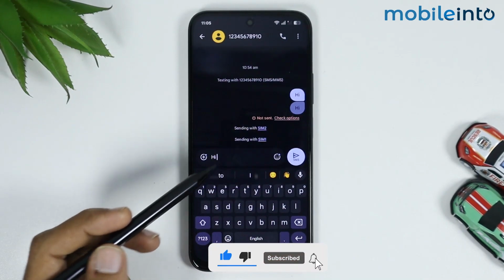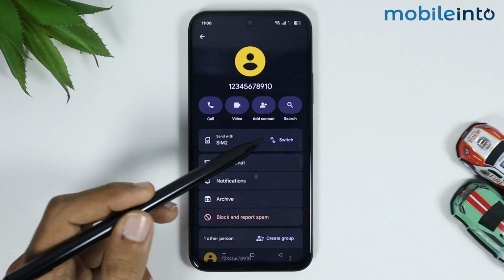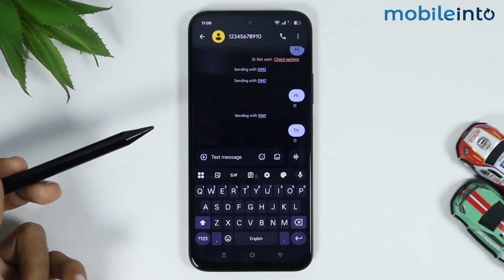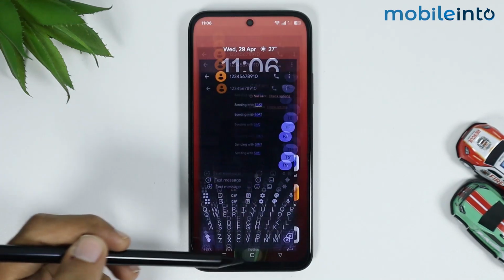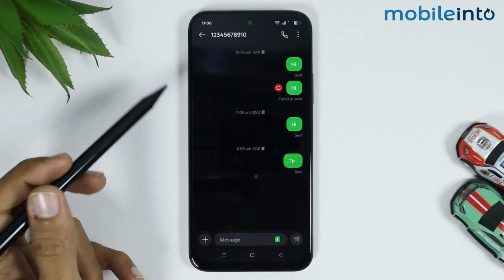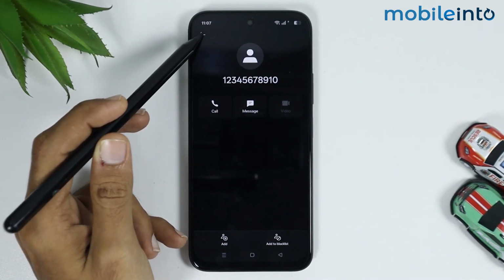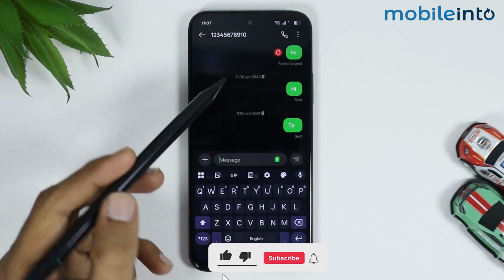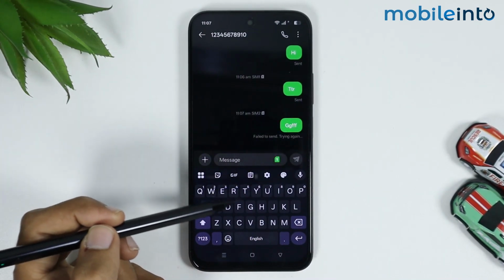FIX Dual SIM Option Missing from Message App on Android - Change Default SIM for Message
In this video, we will learn how to fix the dual SIM option missing from the message app on Android. If you want to change the default SIM for a message on Android, follow these steps.